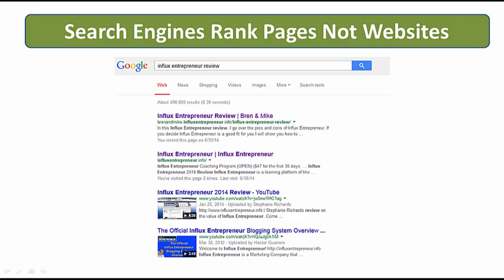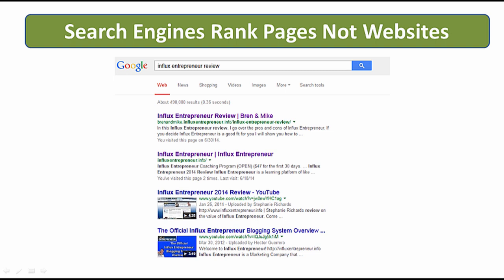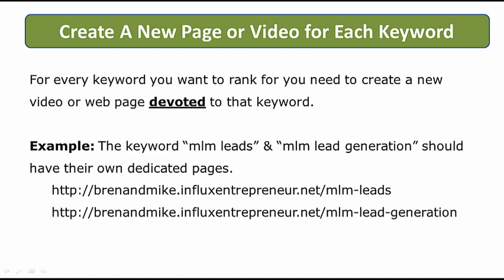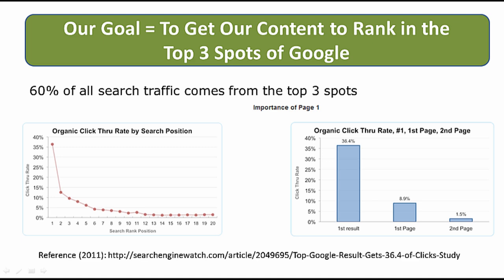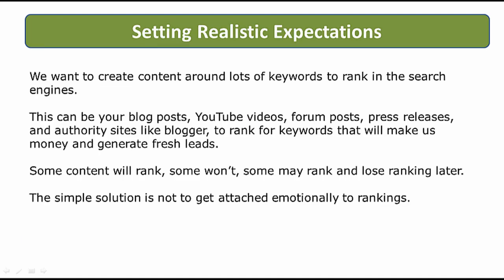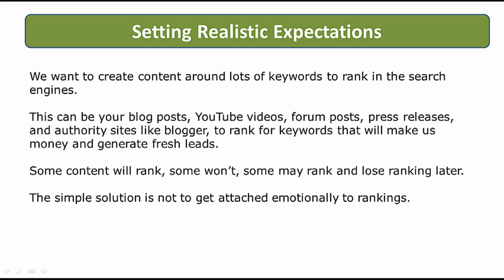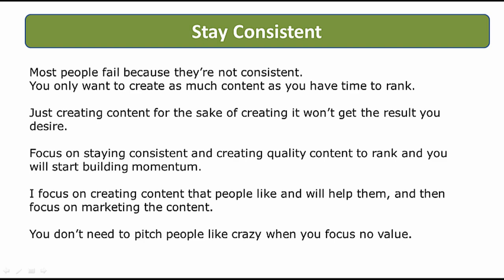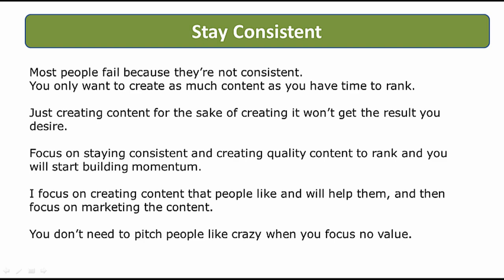SEO 101 | Bren & Mike Show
SEO 101 - Read - Search Engine Optimization Overview - Part 2

Bren & Mike Show

What you learn in this SEO 101 tutorial is a key element when you learn how to blog. Blogging is a great way to use SEO to get traffic to your website, and to your offer.

When you watch our SEO basics tutorial, you hear that I talk about how Google does not rank websites, videos, forums, or anything other than webpages. That is an important takeaway because it helps you get a better understanding on how you need to focus on each page you want to rank. And if you focus on a specific page to rank, and it does pop to the top of Google, you have to be mindful of where you want your visitors to go from there.

I hope you understand that important point… because many people don’t.

Quality Does Matter – Even for Search Engine Optimisation

If you try to rank garbage probably because you were rushing and just jammed in a bunch of keywords to play the ranking game, if people do get to your site they are just going to bounce off. People bouncing off your website is bad for your bounce rate.

Why would you spend your valuable time trying to rank a blog post when people are just going to get a bad first impression and just leave? You can have the best content in the world on ANOTHER PAGE, but if they go to the ranking garbage page they will never discover it.

That is why it is important to try to put up quality work and rank that.

It is not uncommon for so called SEO gurus to put up 400 or more posts a year… but they are non-value added. Would you want your name attributed to garbage?

I hope not.

So take your time.

0:18 SEO 101: How to dominate the search engine and get targeted leads.
0:46 SEO Overview: Attract people to your website.
1:05 SEO 101: Google does not rank websites.  Google does not rank videos.
2:00 SEO Overview: Youtube has it's own URL for videos.
2:20 SEO 101: You want to have one keyword per webpage.
3:00 SEO Overview: Each page needs to have one term in mind.
3:19 SEO 101: Roughly 60% of your traffic comes from the top three spots in Google.
3:45 Search Engine Optimization Overview: You really want the top one spots in Google.
4:01 Search Engine Optimization 101: You want to have realistic expectations when you are doing SEO.
4:24 SEO Overview: Some of your pages will rank, and others will not.
5:00 Search Engine Optimisation 101: Sometimes you can backlink something back up in Google, but don't waste your time.
5:50 Search Engine Optimisation Overview: Be consistent.  And don't create blog posts unless you can rank a large percentage of them.
6:25 SEO 101: Focus on quality work.  Don't waste your time ranking "garbage".
6:55 SEO Overview: You want people to stay on the page so have a good first impression.
7:20 SEO 101: Don't pitch people like crazy.  Create value added content.
8:07 SEO Overview: Once you have a system that works... scale up.
8:24 SEO 101: Outsource some of the work.
8:45 SEO Overview: Get someone doing the work that others can do.
9:15 SEO 101: Scale up to get more income.  Use your profits.
9:20 SEO Overview: Use other peoples time.

Video: Bren & Mike Show - Search Engine Optimization Overview - Part 2 - SEO 101